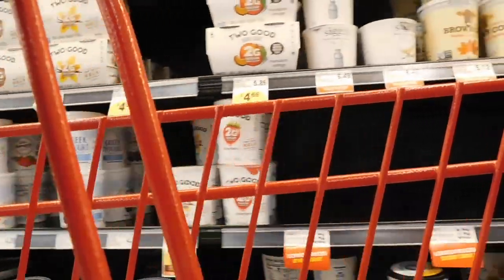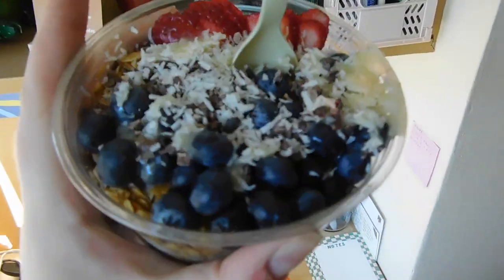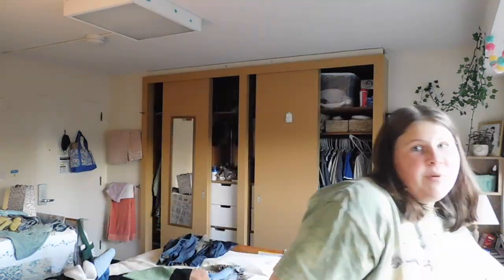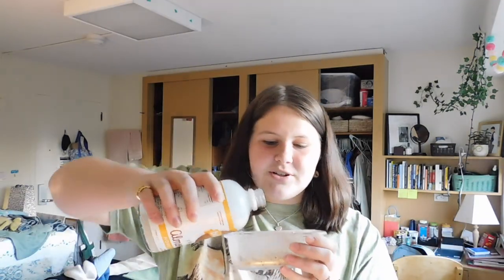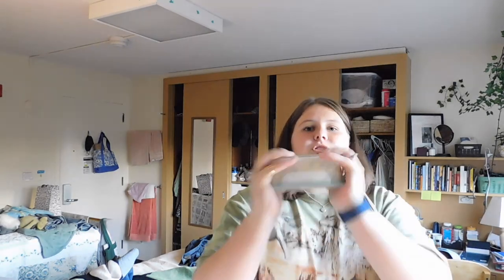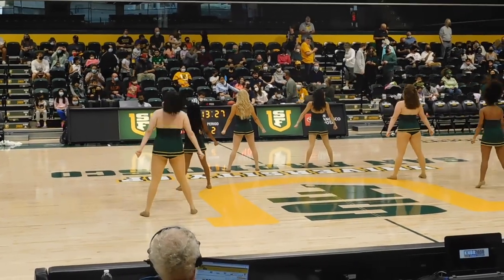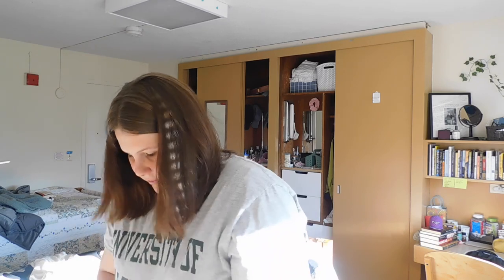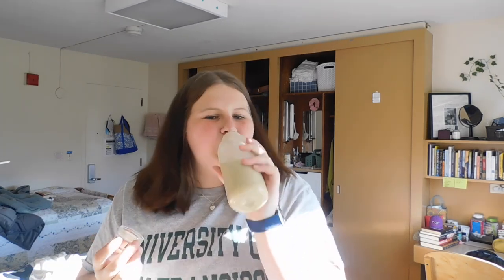week in my life at the University of San Francisco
Hope you liked this video of me just living life enjoying this pretty city :) Feel free to like and sub if you want! bye love you